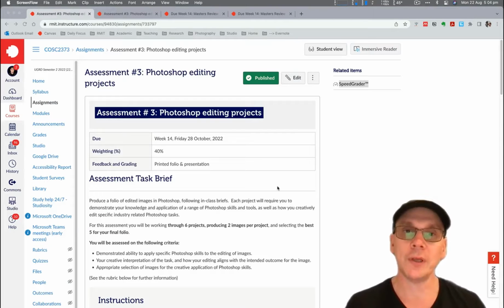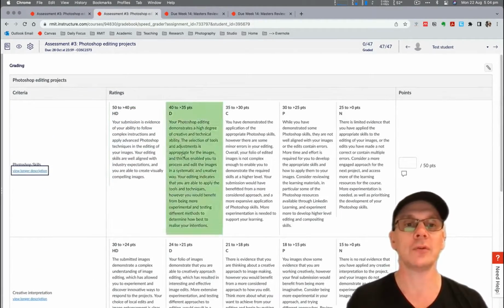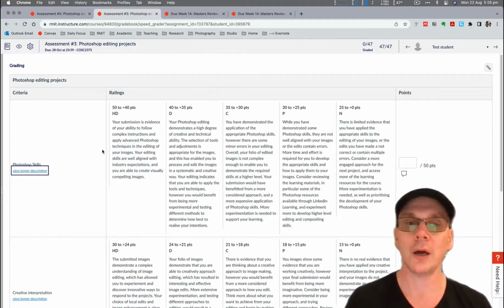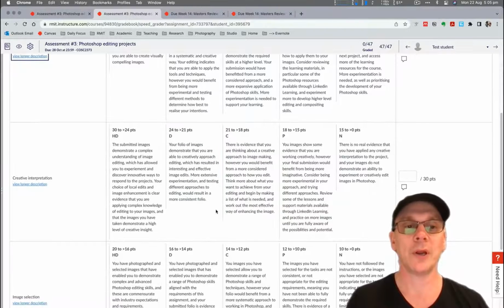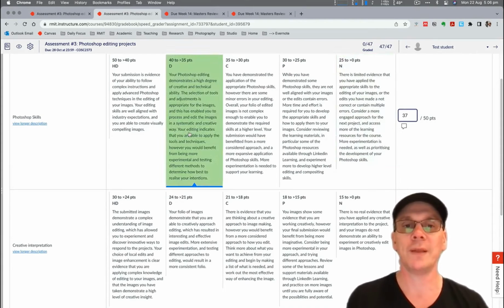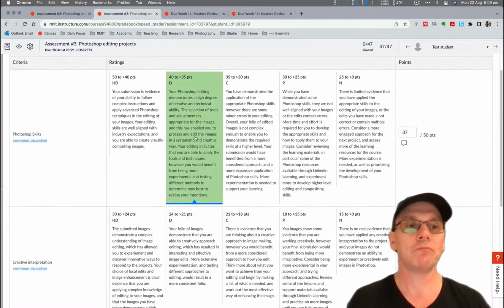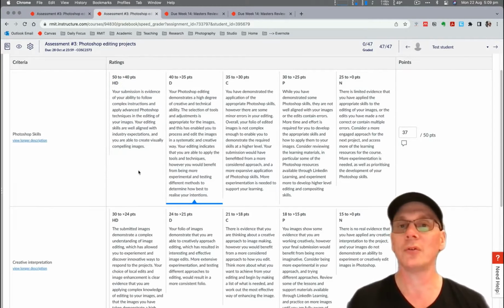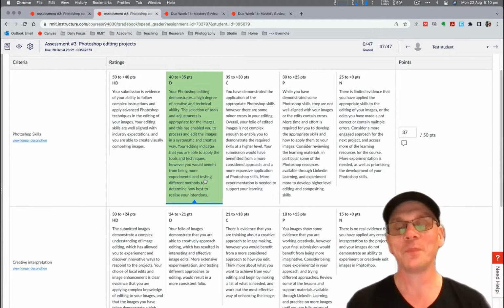Shane Hulbert Rubrics